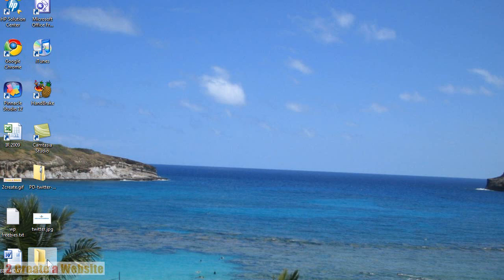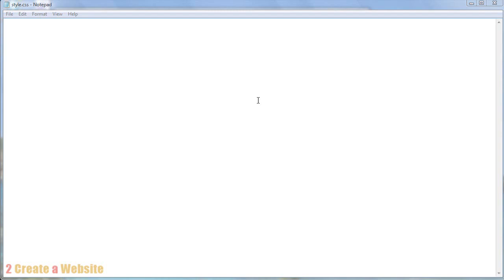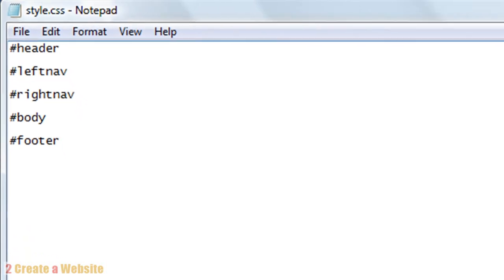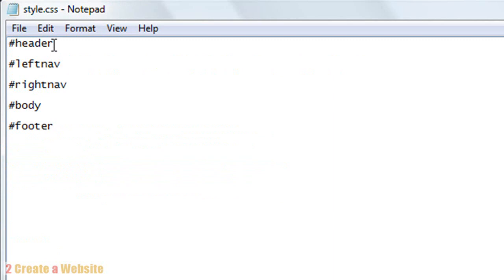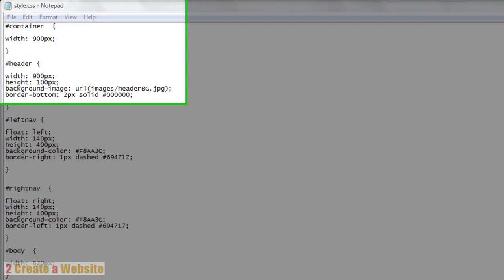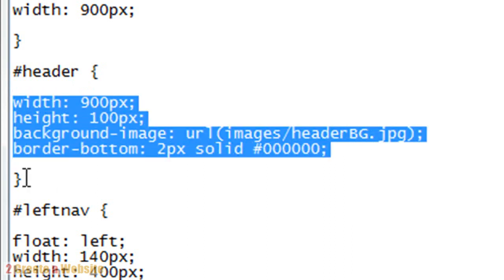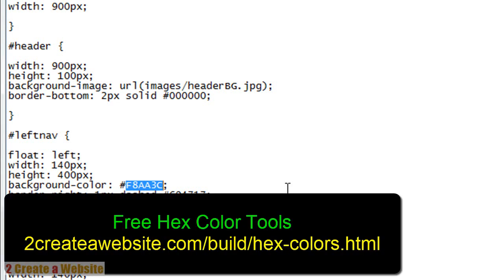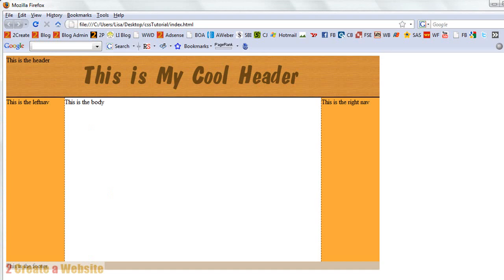CSS Tutorial Pt 1 - Basic Layout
Free CSS Tutorial for 3 column layout.